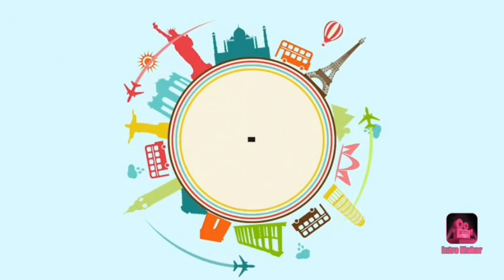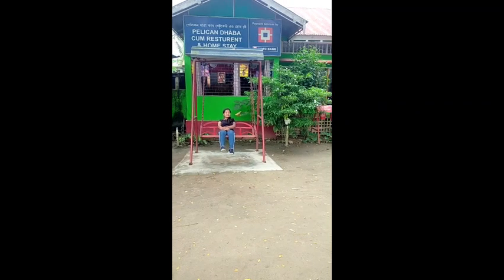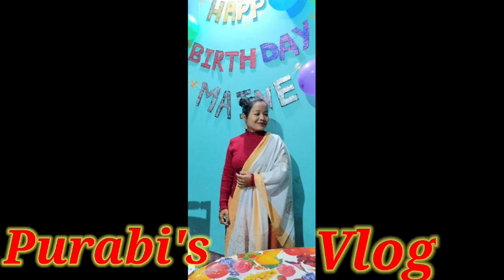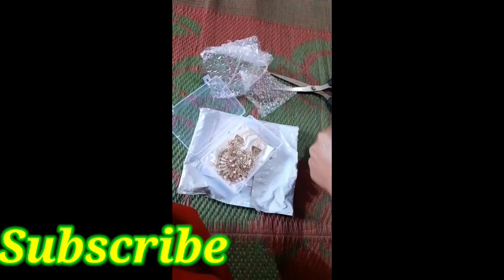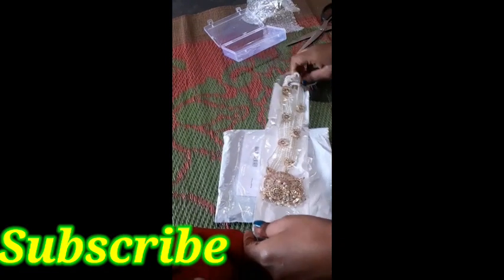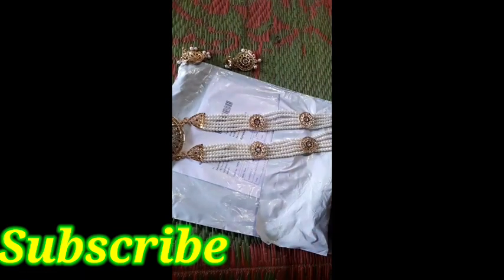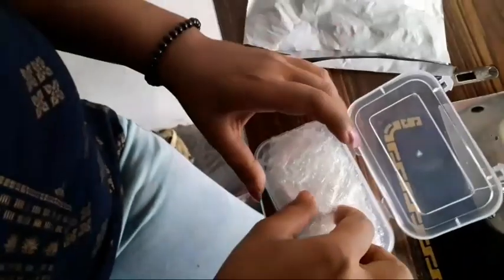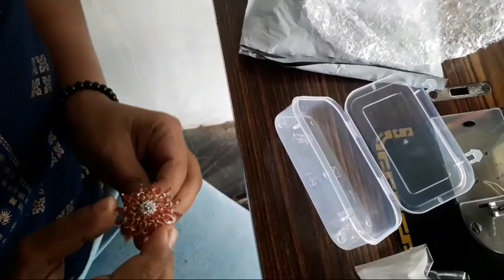Meesho Jewellery unboxing and review//Meesho Jewellery haul//Affordable necklace from meesho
Hello everyone,

In today's video I am going to meesho jewellery unboxing video...I hope you all will find it helpful and if you do please like the video and pls don't forget to subscribe to my channel🙂😊🥰

Purabi's Vlog

meeshojewellery review
meesho unboxing